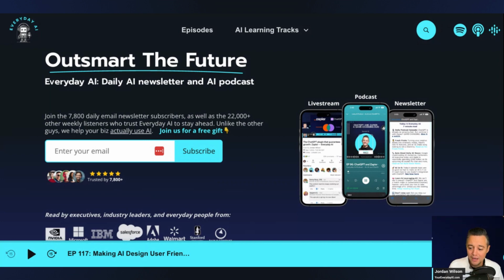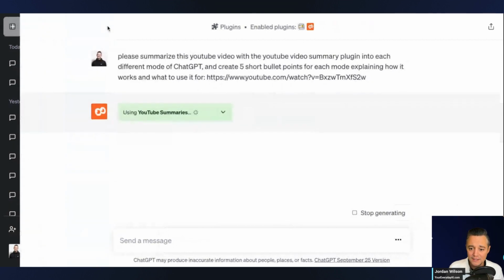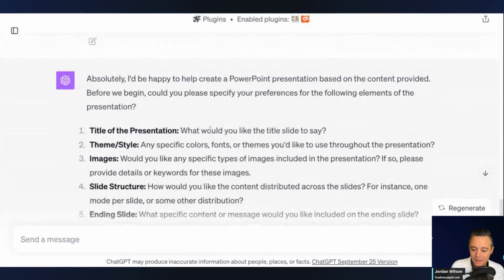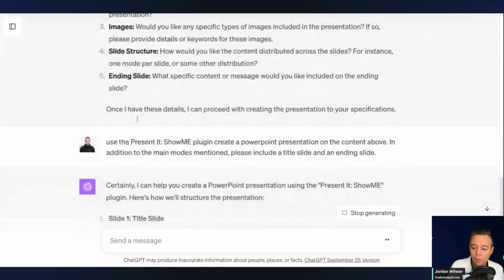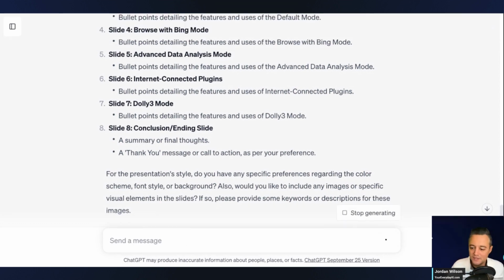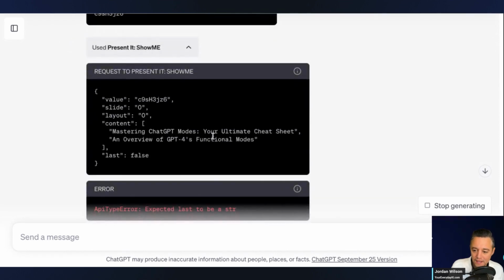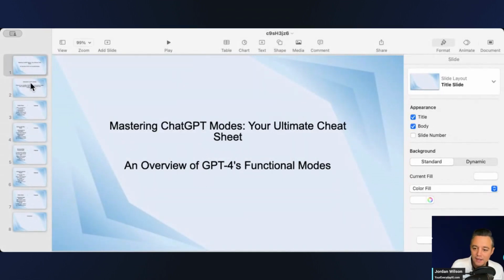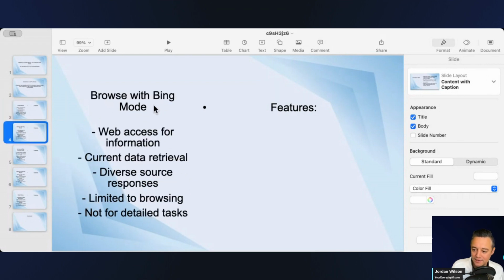AI presentations in seconds - A ChatGPT hack you'll want to use today 🤯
Looking to speed up the time you spend on making presentations? Have ChatGPT do it for you and save tons of time! We're showing you this ChatGPT hack that lets you create a presentation in seconds!